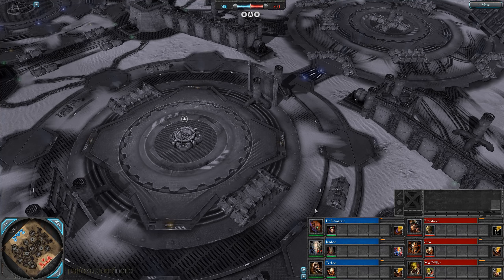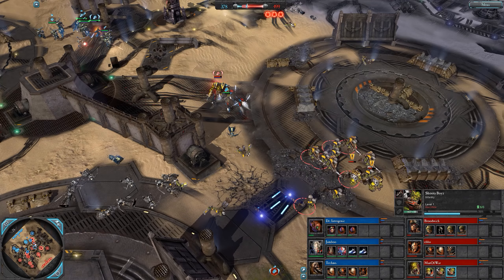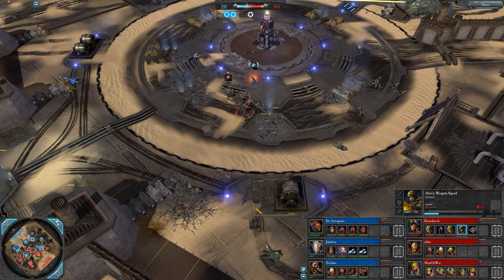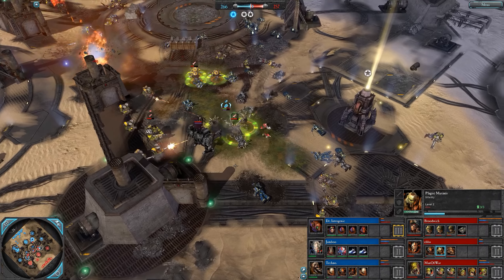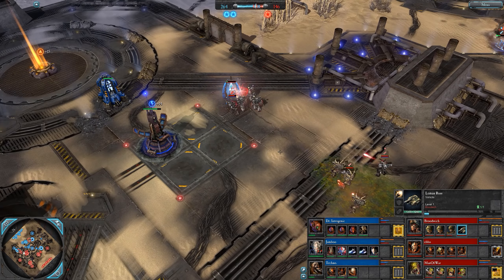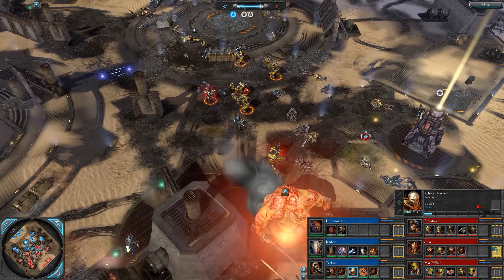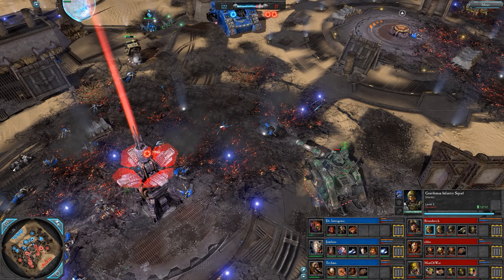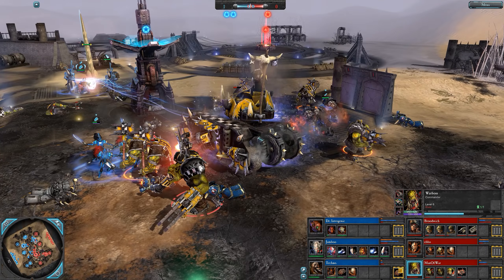Dawn of War 2 - 3v3 | Dr. Iatrogenic + Jamboo + Techno. [vs] Broodwich + ebbo + ManOfWar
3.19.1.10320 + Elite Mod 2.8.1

Dr. Iatrogenic | Space Marines [Techmarine]
Jamboo | Eldar [Warlock]
Techno. | Chaos Space Marines [Plague Champion]
vs
Broodwich | Imperial Guard [Lord Commissar]
ebbo | Chaos Space Marines [Chaos Sorcerer]
ManOfWar | Orks [Warboss]

The vast Imperial processing facility at Hades Wastes plays host to a titanic battle when the grand plan of a Sorcerer of Tzeentch is jeopardised by the meddling of Eldar.  Initial skirmishes are brief, as the elusive Eldar's hit and run tactics are frustrated by the Sorcerer's trickery.

Greenskins arrive ready to fight, whether they were attracted by the violence or manipulated by the Sorcerer, the Eldar do not know.  Their probing attacks continue, now looking to sow seeds of doubt and anarchy within the Ork camps, hoping to trigger a challenge to the Warboss' leadership.

It is days before Imperial defenders arrive to protect their facility, with Adeptus Astartes and Imperial Guard joining the fray.  The Eldar see this as an opportunity to attack, only for the warp magic of the Sorcerer to easily lead the Guardsmen astray.  Their minds are polluted with whispers of heresy that soon turn to maniacal screams which they can no longer ignore.  They turn their guns on the mighty Space Marines, screaming insults to the corpse-Emperor.

With the battle at risk of becoming unmanageable, the Eldar strike, hoping that the Astartes see the same opportunity.  Skilled Howling Banshees are like darts of light on the battlefield, weaving amongst the disorganised ranks of rowdy Orks, cutting them down as they move. The scream of Shuriken fire pours from the shadows, hitting the Orks on their flanks and causing mass routing.

A heavy blow against the Greenskins, but the battle is not over.  The Warboss itself joins the battle, bellowing a warcry that could be heard for miles.  The Orks respond with their own cries, and the psychic gestalt of the Greenskins builds into a mighty WAAAGH! that makes the ground shake.  The brutish xenos are now stronger, faster and tougher.  Almost impossible to put down and closing in, the Eldar must fight an ordered retreat.  Many Aspect Warriors are lost as the Orks get ready for a final charge, only to look up to the sky.  Streaks of light pierce the clouds.  The Angels of Death have arrived.

The Space Marines exit their drop pods and form overlapping firing lines on the western flank of the Orks.  The Greenskins turn to face them, sensing a greater threat compared to the depleted Eldar.  It is then that the Sorcerer must join the fray, ripping through the armoured lines of Space Marines with powerful magic while Chaos Space Marines march forward.  The Adeptus Astartes fight back with fury, as accurate bolter fire cuts down hundreds of Greenskins and any that get close enough are met by chainsword.

The battle rages on, and soon the twisted Imperial Guard begin their artillery bombardment, forcing the battle lines to shift position.  The Eldar rally and attempt pincer manoeuvres whenever they can, using the unflinching resolve of the Space Marines as the anvil to their accurate hammer.

On the fourth day the air begins to change, becoming thick and foreboding.  It is foul.  It is unholy.  It is the Herald of the Plague God.

ELITE MOD